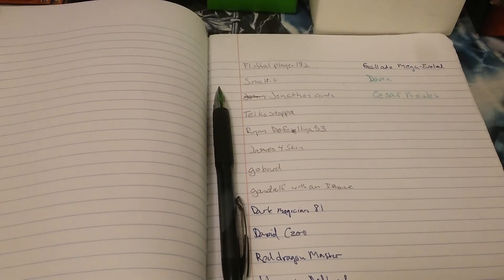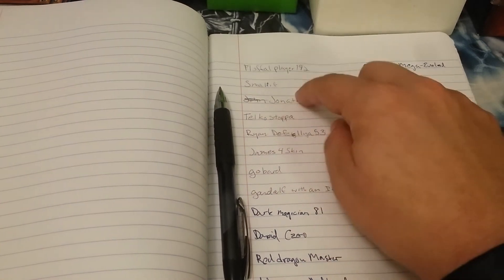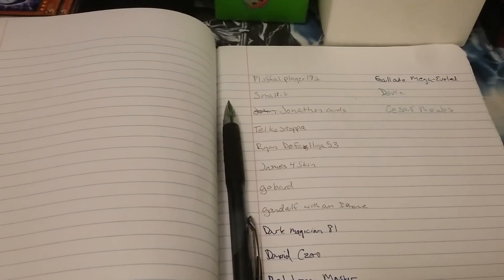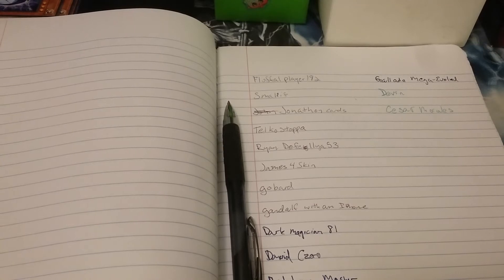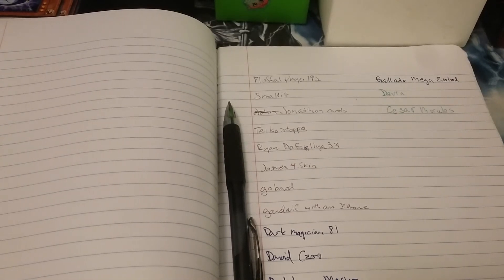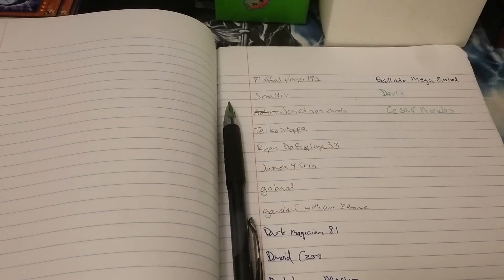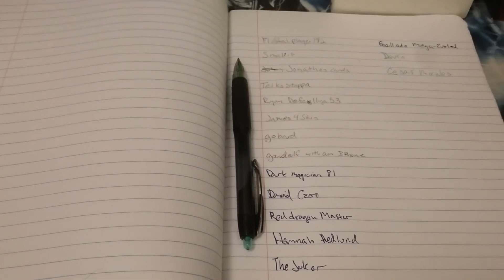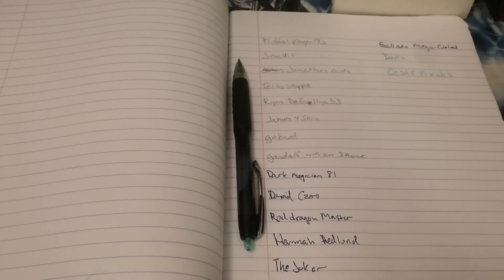last chance to sign up for the giveaway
hurry be4 it is too late